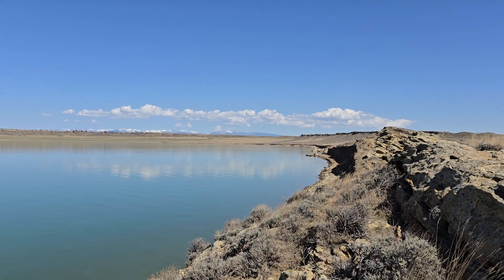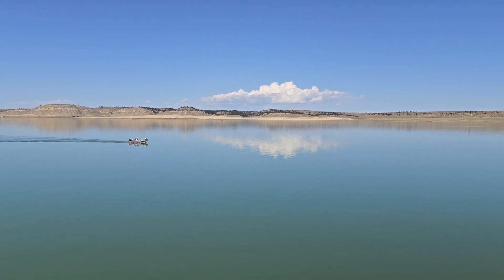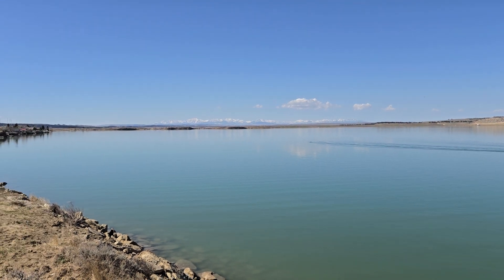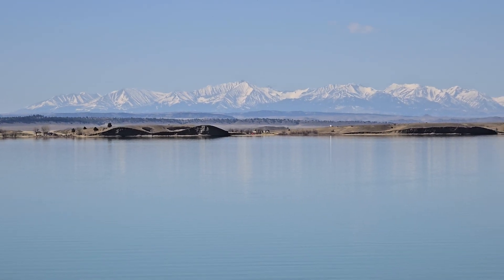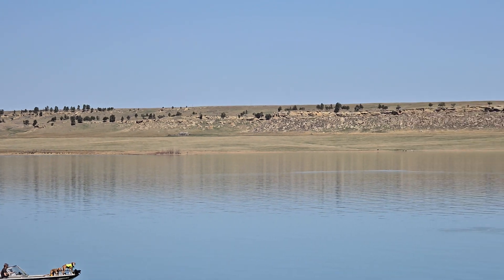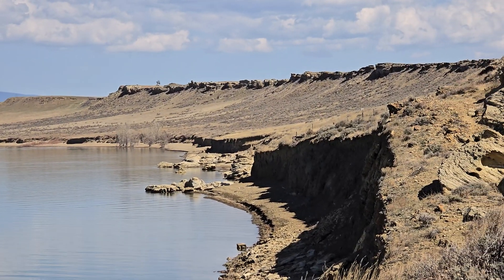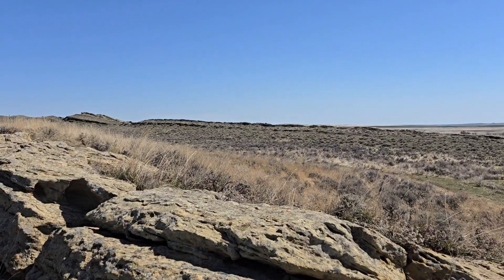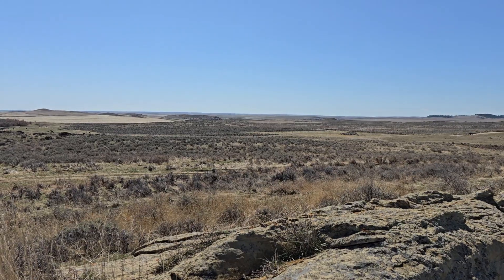Montana Muskie Fly Fishing Deadman Basin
Discover Montana Muskie fly fishing for monsters at Ackley Lake and Deadman Basin. Get tips on gear, techniques, ad the best times to go.
Out for a little spring exploring on one of my muskie fly fishing spots in Montana.

For the best gear to get started fly fishing for Muskie